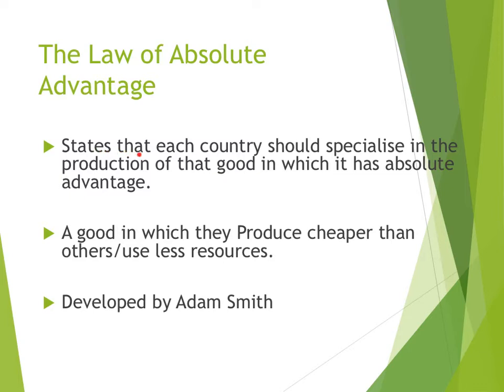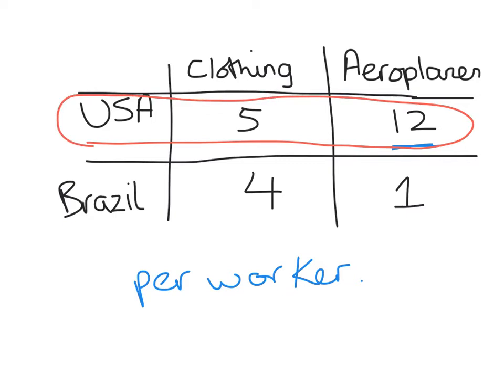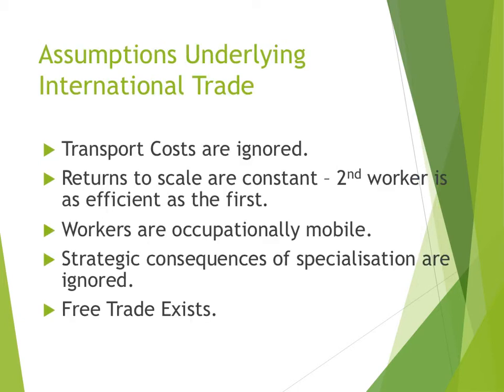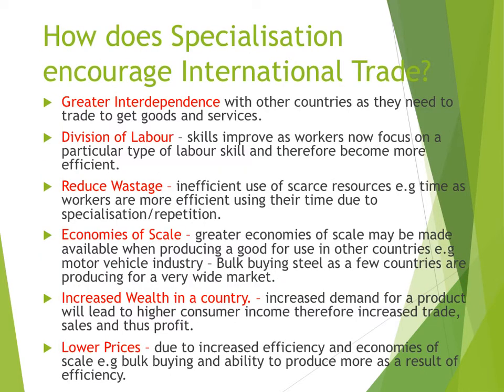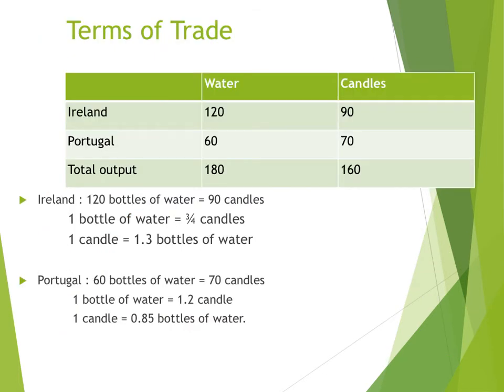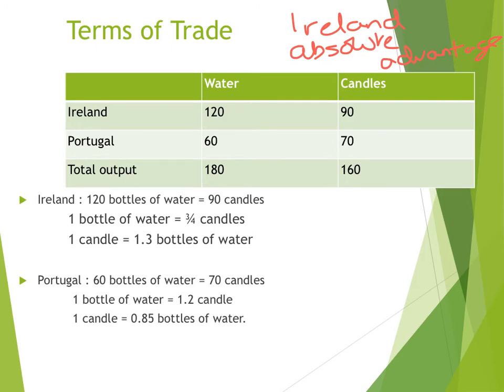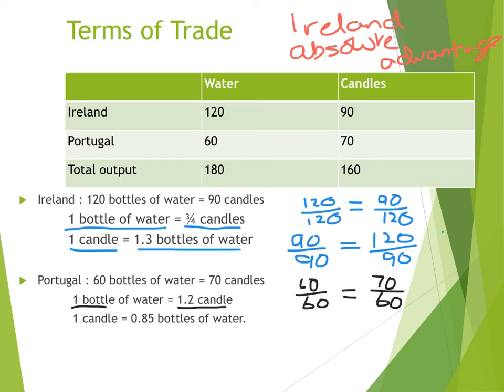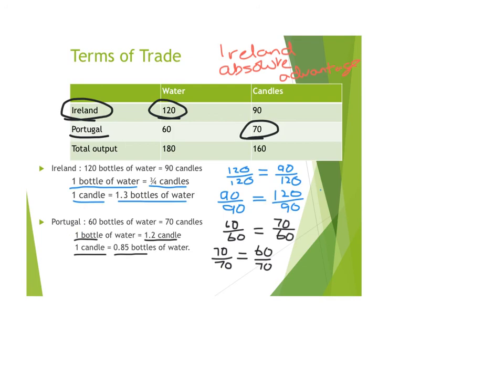Laws of Absolute and Comparative advantage